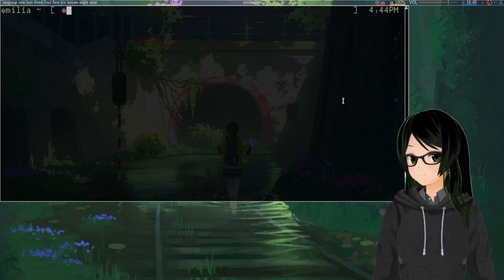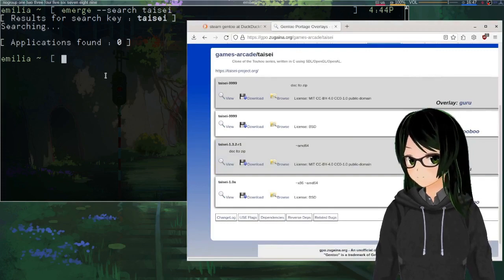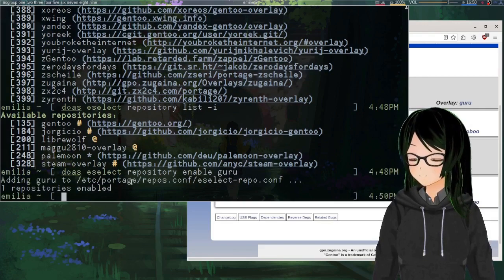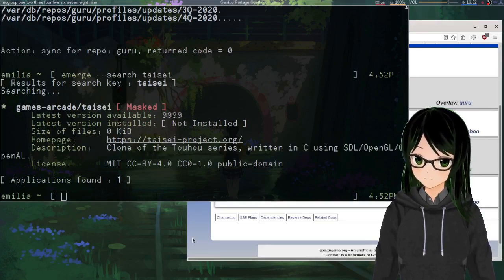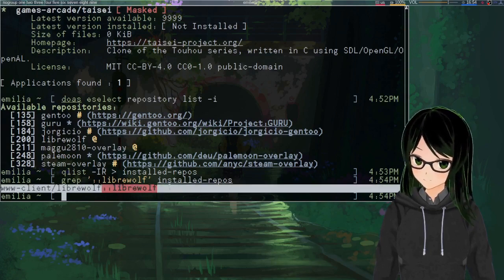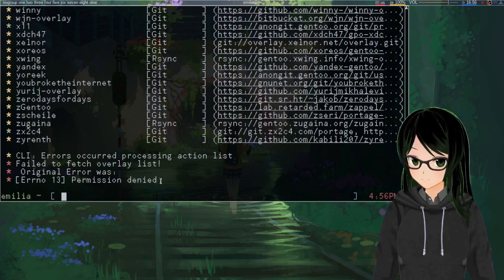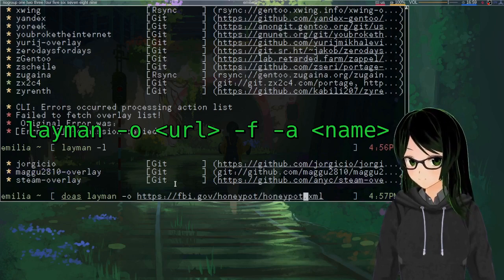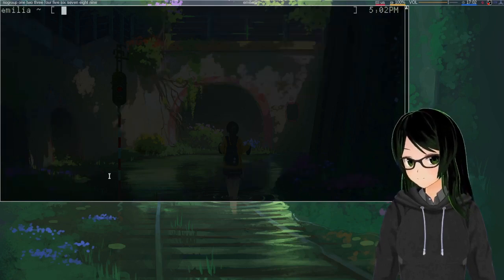Gentoo Overlays 101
Local vtuber gives a little crash course on using eselect-repository and layman

Timestamps:
00:00 Intro
01:01 Finding overlays
01:48 Finding overlays with zugaina
02:47 Listing overlays with eselect-repository
04:15 Adding overlays with eselect-repository
06:02 Updating overlays with emaint
07:22 Checking what you have installed from a given overlay
09:22 Disabling or removing overlays with eselect-repository
10:27 Listing overlays with layman
11:33 Adding overlays with layman
13:36 Updating overlays with layman
14:19 Disabling or removing overlays with layman
14:58 Outtro

I know part of this is all the cuts, but I feel like I look more seizure-prone after switching from balancing my phone on a game case to using an actual phone mount. Why.